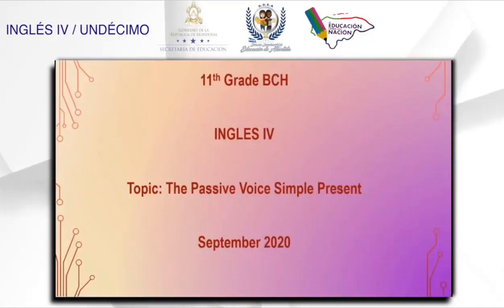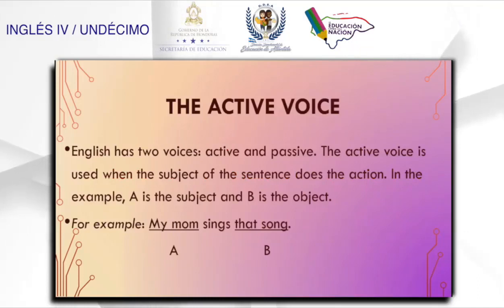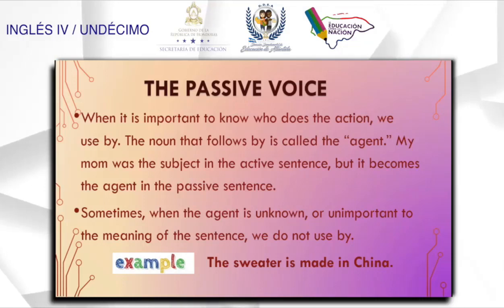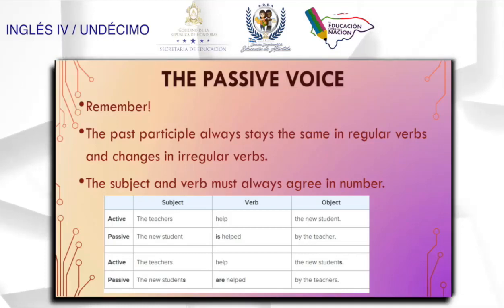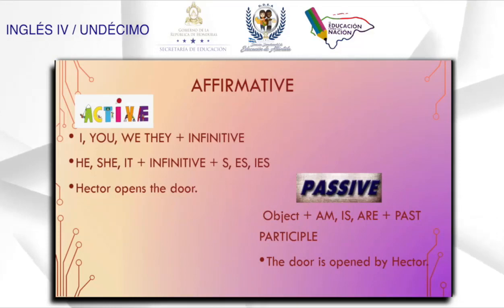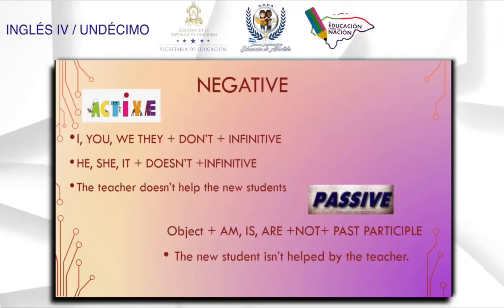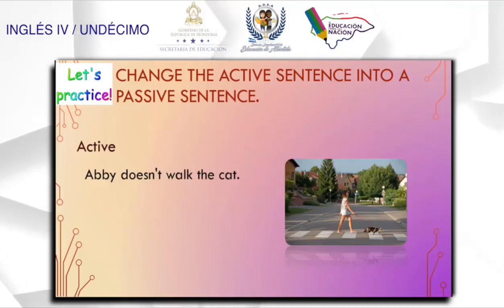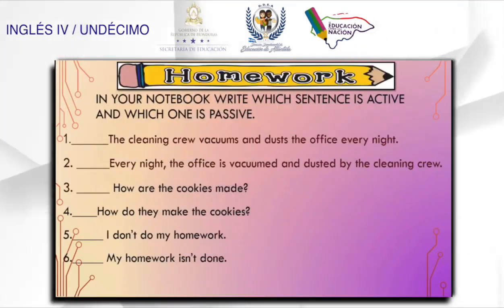The passive voice simple present – Undécimo Grado – Inglés IV